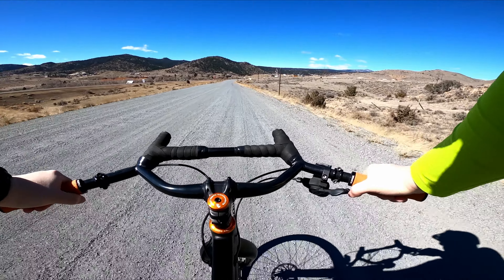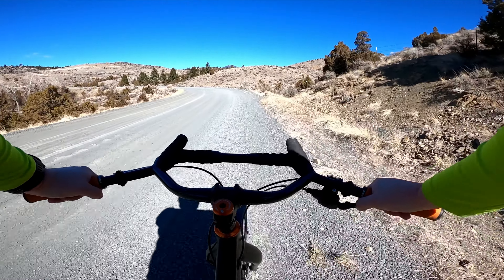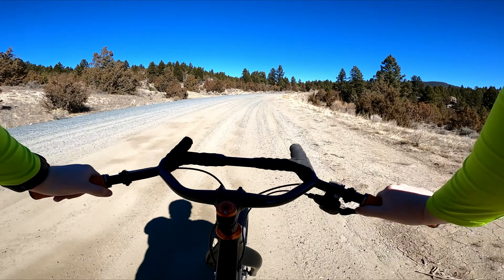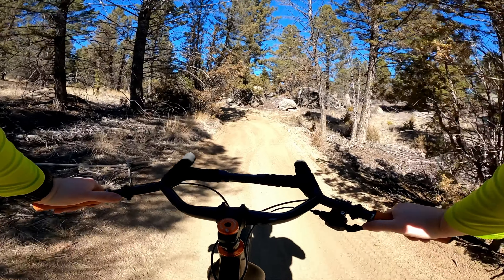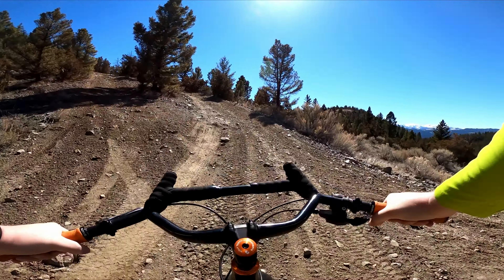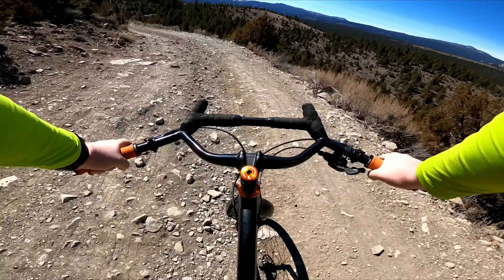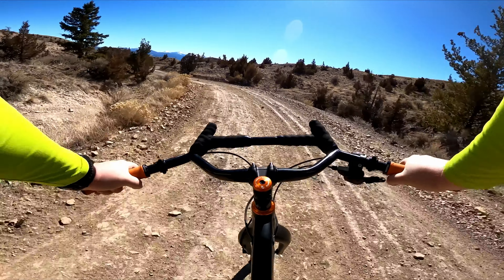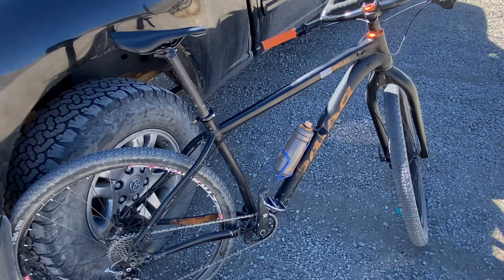New Bike Day On My Gravel Converted Mountain Bike | Pipestone, Montana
I converted my Salsa Timberjack hardtail mountain bike to a "gravel" bike in the middle of the winter so I wasn't able to take it on a real ride until the snow melted. In this video, I take my bike into the Pipestone OHV area and tackle maintained and unmaintained gravel roads and doubletrack trails and stop by the Ringing Rocks geological site.